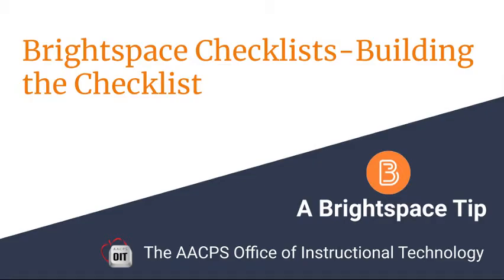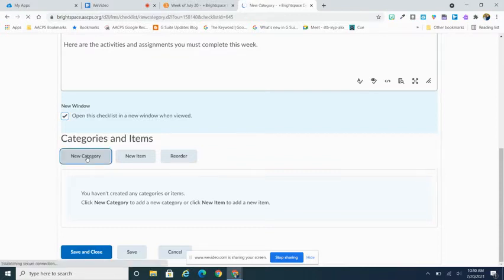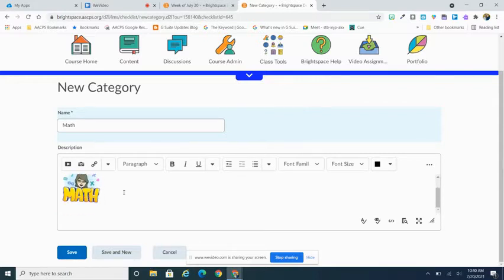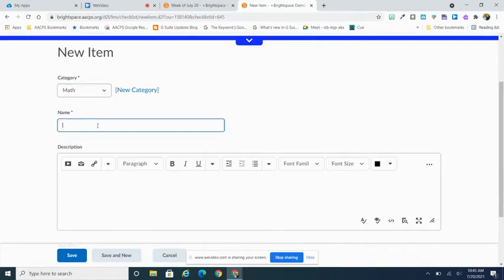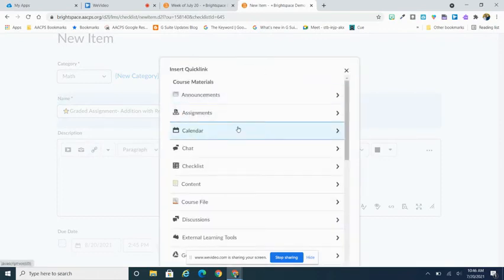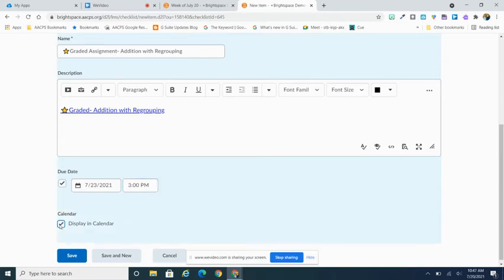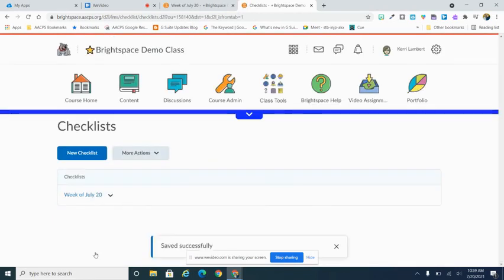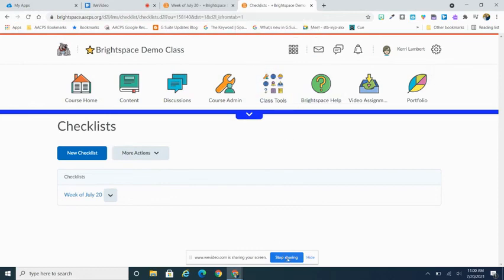Brightspace Checklist- Building the Checklist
Part 2 of 2- Learn how to create categories and items on a Brightspace Checklist, along with how to have items show on the Brightspace Course Calendar.